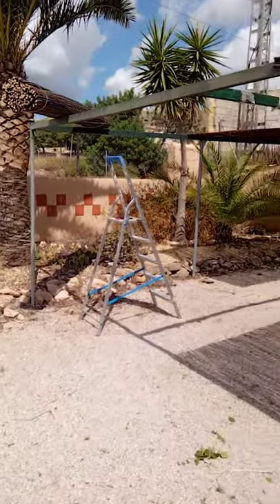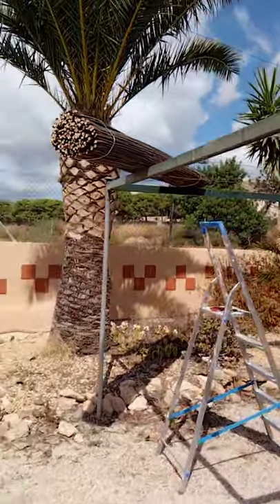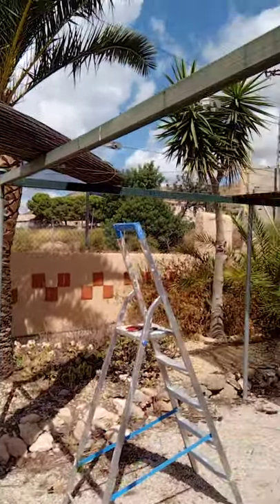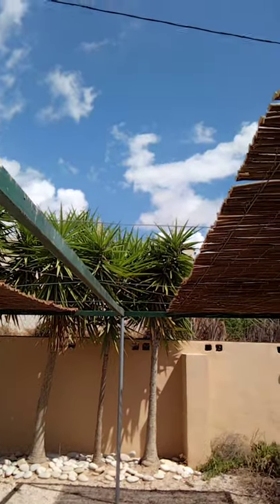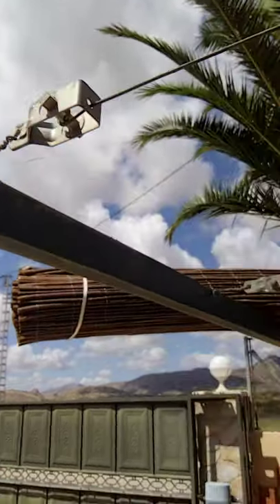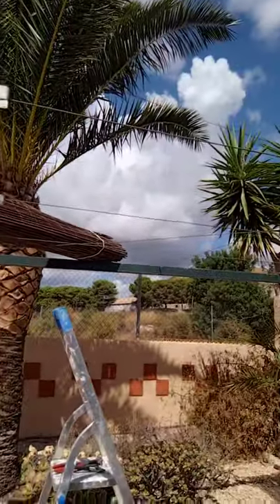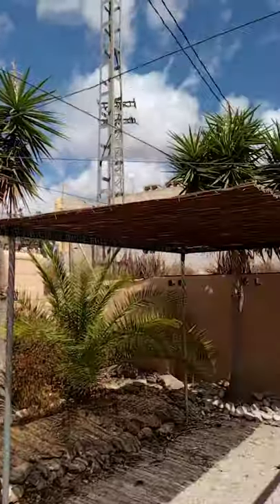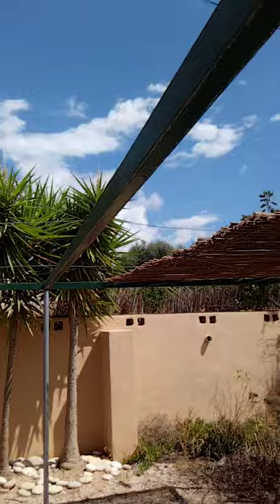Cheap car port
Low cost easy to build carport